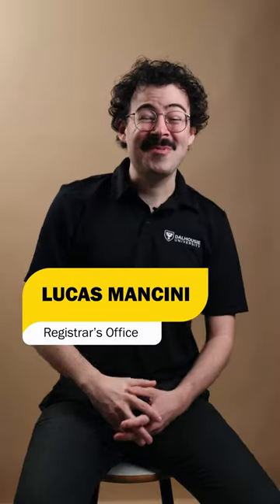Apply to DAL FAQ - Part 3